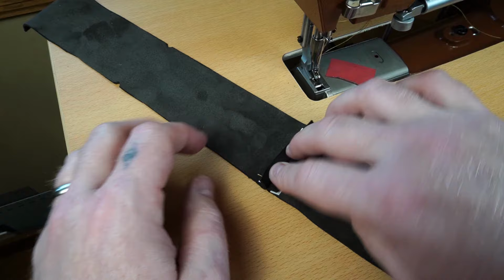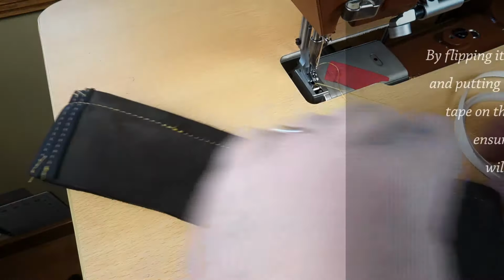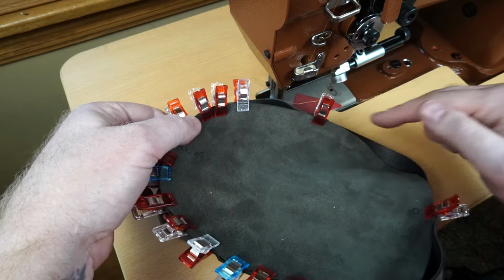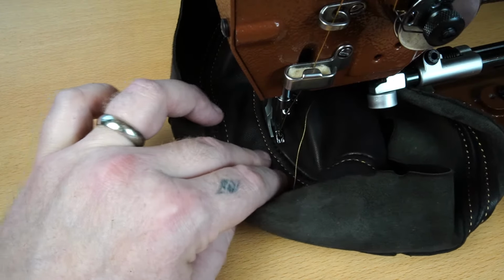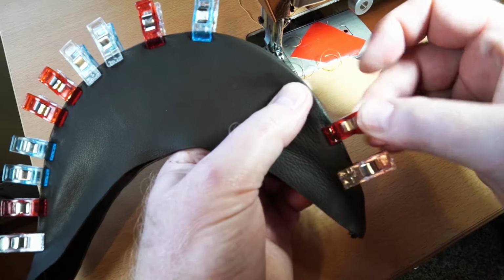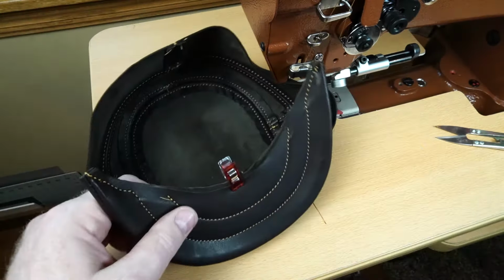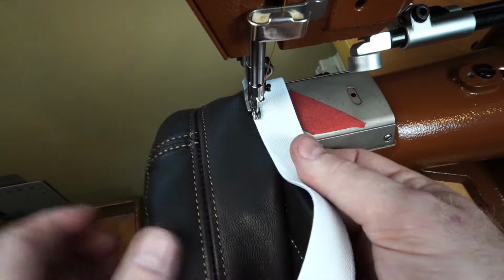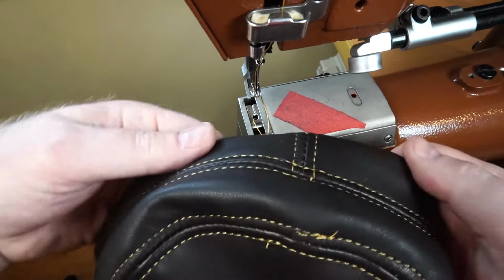How to make a Military Patrol Cap.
Military Patrol Cap tutorial. 5 fitted sizes and one-size-fits-all styles. Just watch the video to find out how.

I also sell the plastic brim inserts, sweatband material, and basting tape.

Link to the Leather Crafters and Saddlers Journal website.
Use code TAB when purchasing a subscription for an extra free issue.
Thank you to "Weaver Leather" and the "Leather Crafters and Saddlers Journal" for sponsoring my channel. If you haven't checked them out, the Journals publication, or been to any of their shows, I highly recommend going to their web pages and taking a look! To get an extra issue added to your "Leather Crafters Journal" magazine subscription, use my initials TAB for the promotional code!

Under no circumstances will the video creator be responsible for damages, or anything else resulting from injury or otherwise. Use at your own risk.
This disclosure lets users know that anything that happens after following advice or using creators videos, patterns, or tools, on this channel
or anywhere else, is the responsibility of the viewer. This video content and patterns have been made available for informational and educational purposes only.